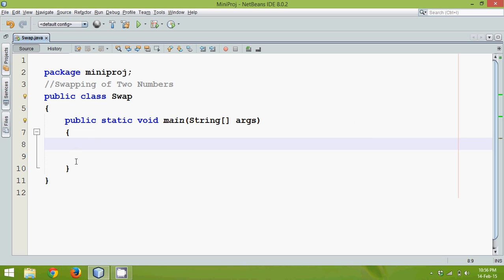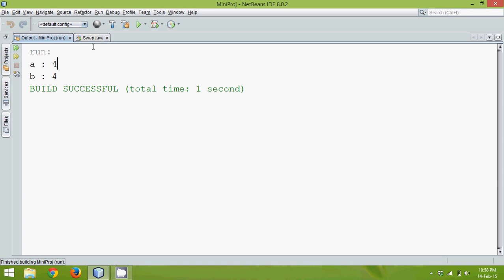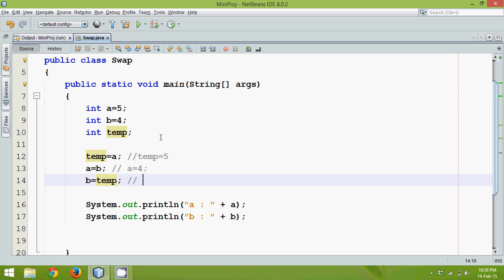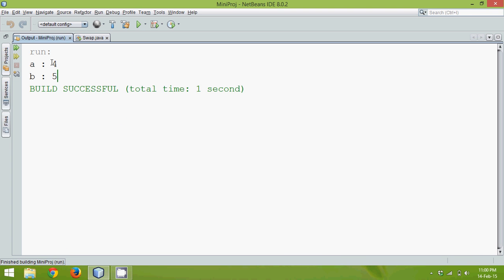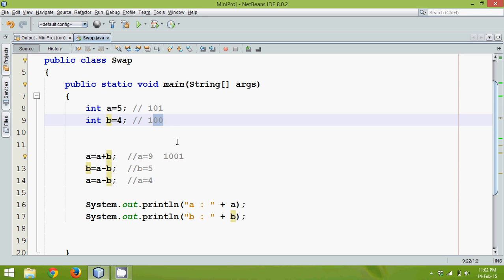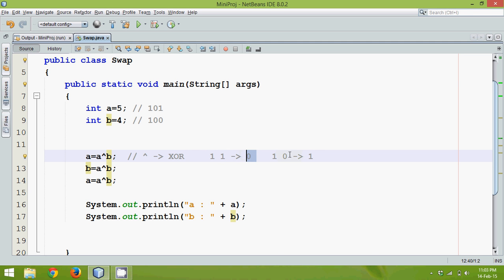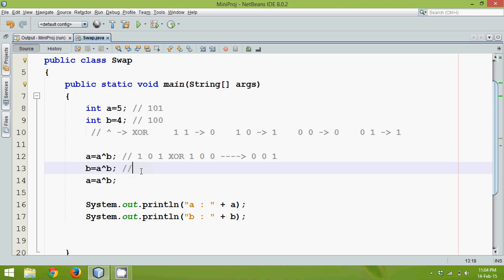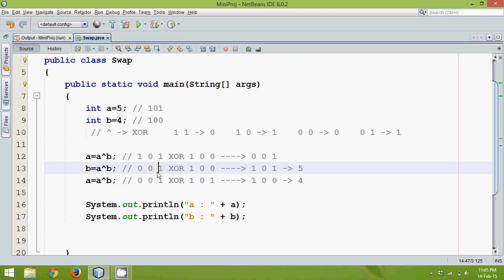5.18 Swapping of Two Numbers in Java in 3 Different ways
Swapping of Two numbers with 3 different Logics
1. Using Temp
2. Without using Temp variable
3. XOR
In this video we will see how to interchange the values of 2 variable. That means if there are 2 variables a = 5 & b = 4 after swapping the value of a = 4 & b= 5